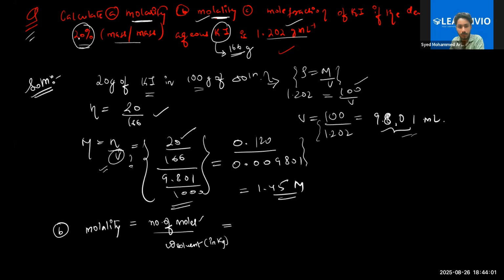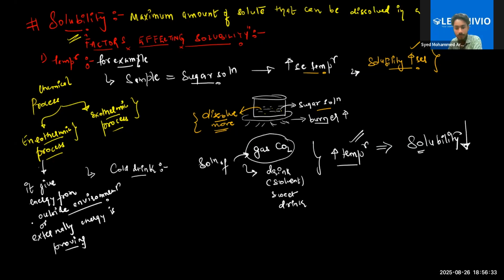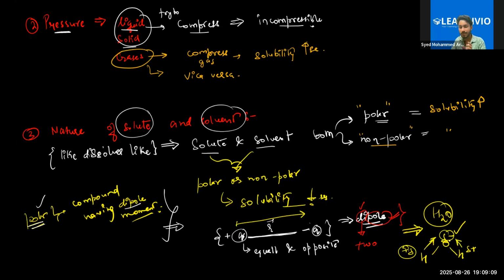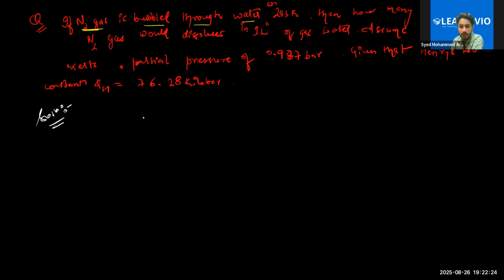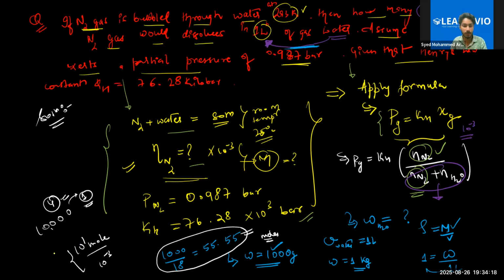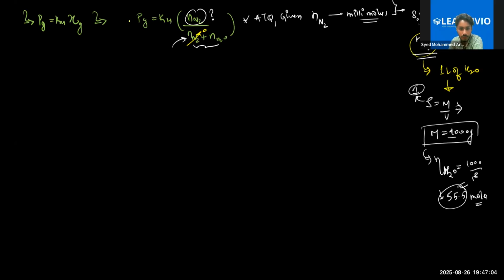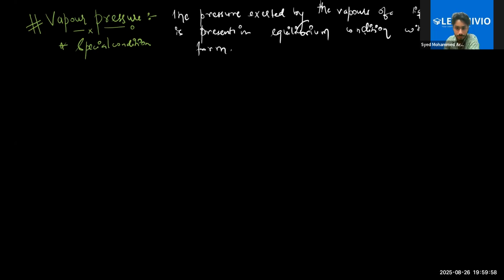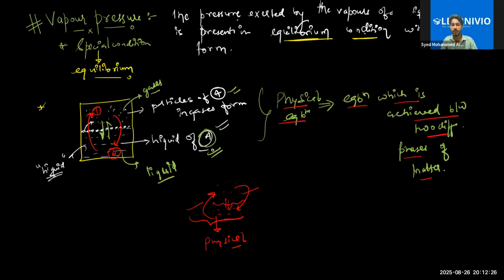Learnivio | Chapter : Solutions | Solubility | Henry's Law | Lect | Elisha 26-08-2025